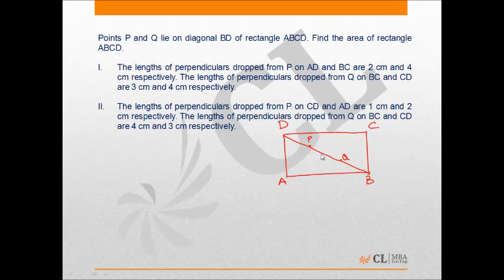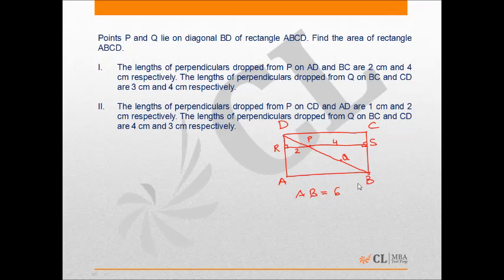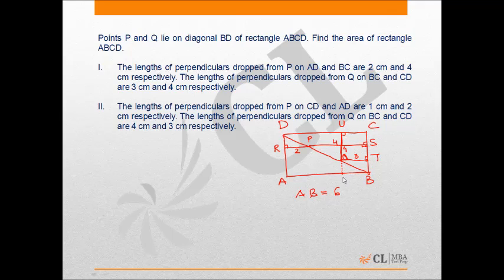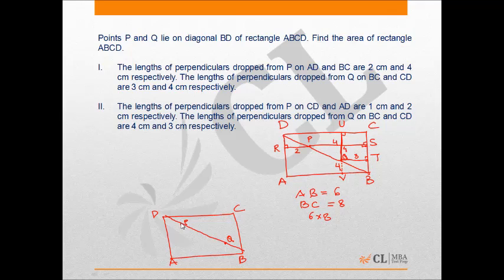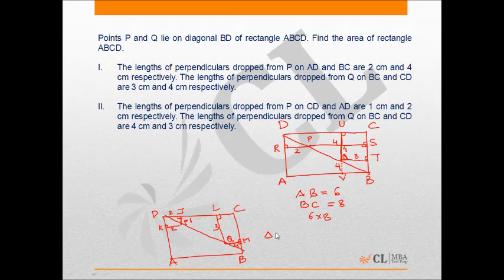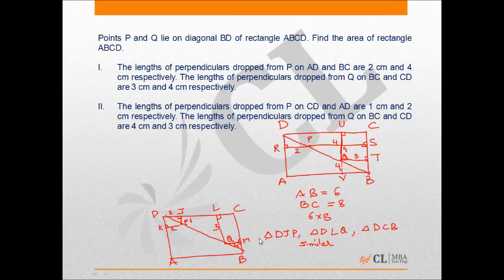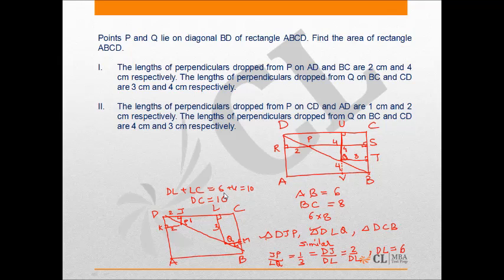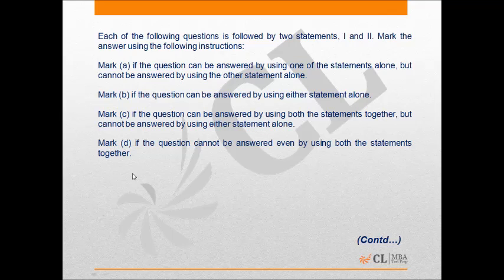Mock CAT 2014 05 Q50